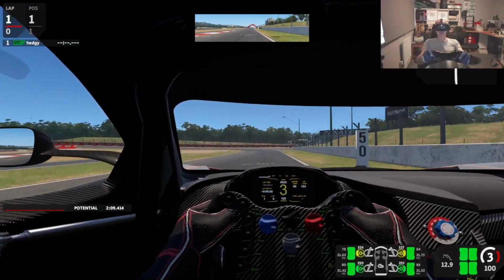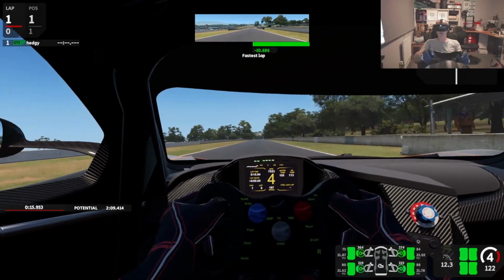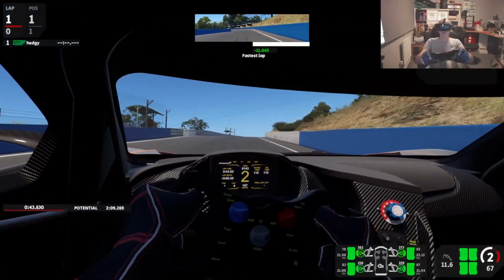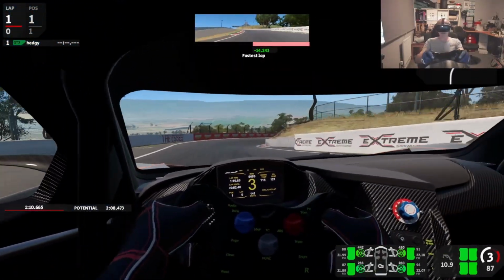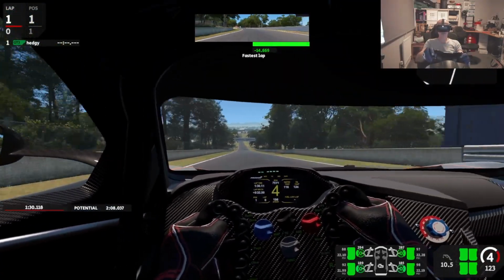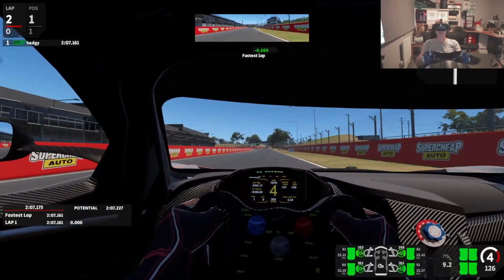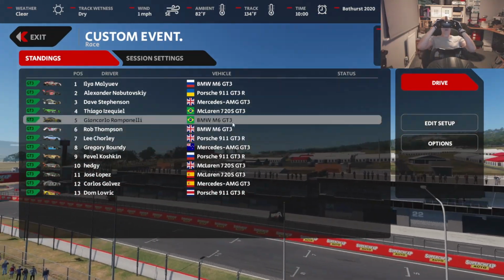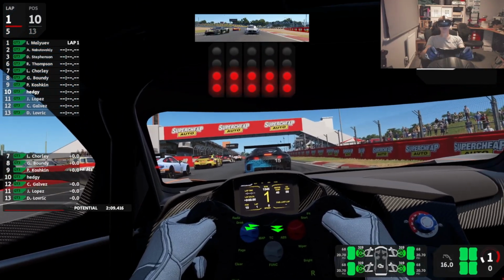[Gaming] Automobilista 2, a modern race sim ► Pictures, Noise and Words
Not a gaming channel but thought I'd show you around a race sim in VR.

THIS is how you screw it up 😁

PC spec:
Samsung 980 pro PCIE4 NVME drive
32GB RAM @ 3200
HP Reverb G2 VR headset

I would not recommend the G2 headset for sim racing unless you have a fast PC. It's high resolution puts a lot of strain on the system and sim racing software is already difficult to run properly.

Opening and end credits music by Paz and Hedgy (me). Mostly Paz 😁